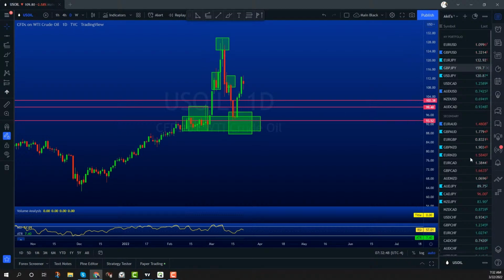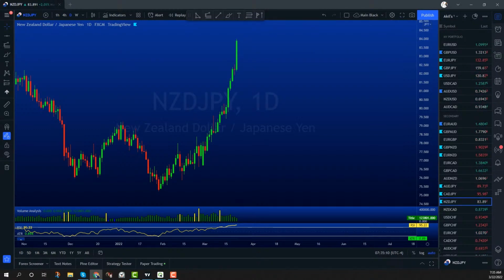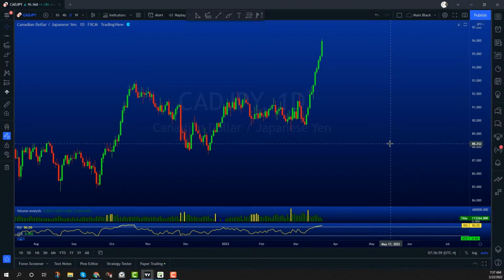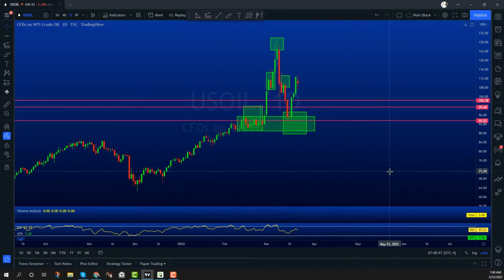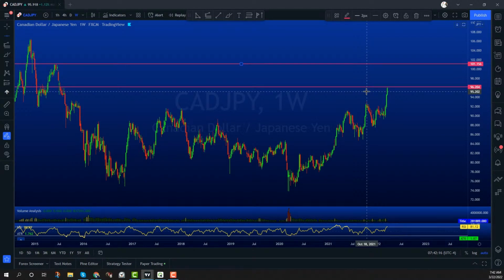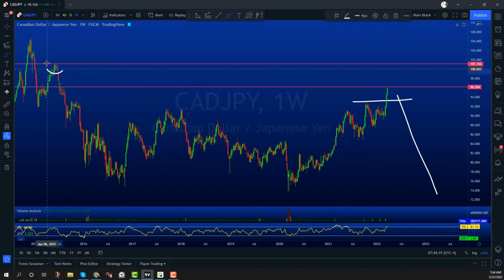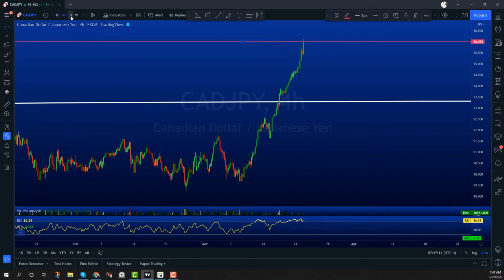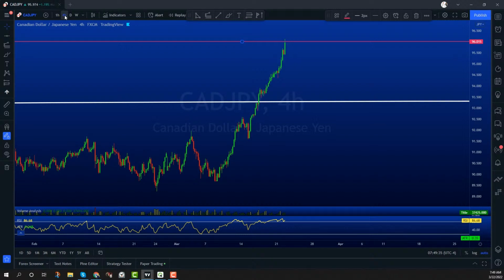TRADING YEN WEAKNESS - Don't Be Late to the BIG MOVE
In today's live session we take a look at the massive moves caused by the recent Yen weakness & how to go about analyzing it in order to find potential trading opportunities on both the trend-following & counter-trend side of things.

We also talk about being late to the move based on confirmation bias from news sources & other social media outlets & why this is a trap that dooms so many newer traders

Join me each Tues, Wed & Thurs at 7:30 am New York time for this Live Stream

Start your 14-Day Trial on the Tier One Trading platform NOW!

Opinions/Commentary